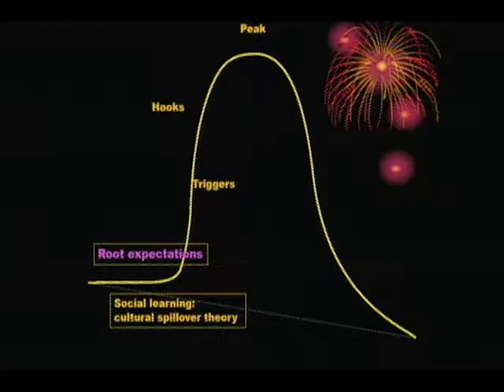NCR 545 Intercultural Conflict Resolution 3